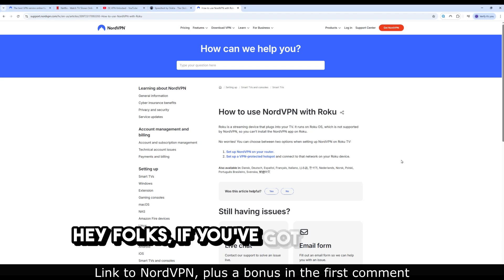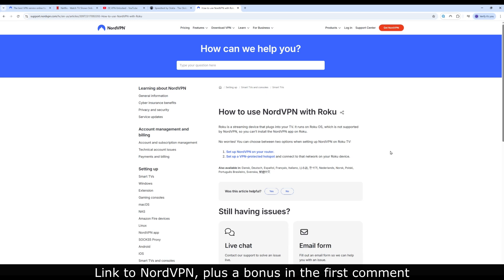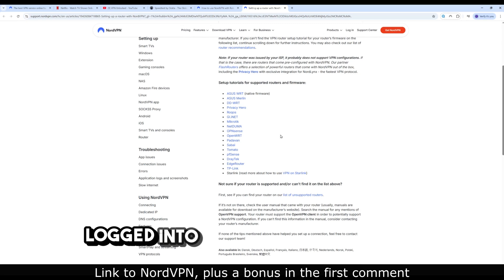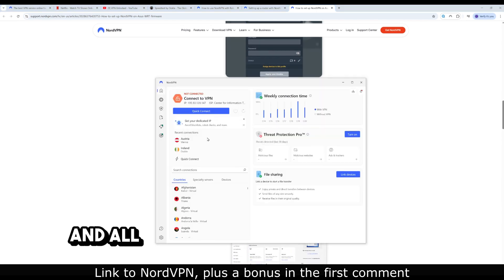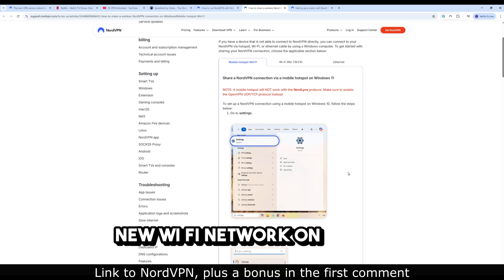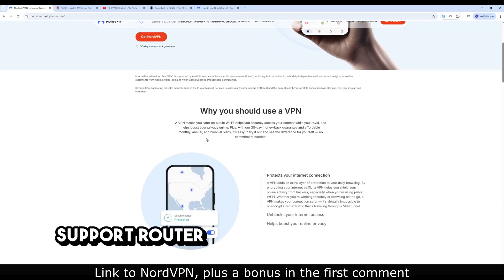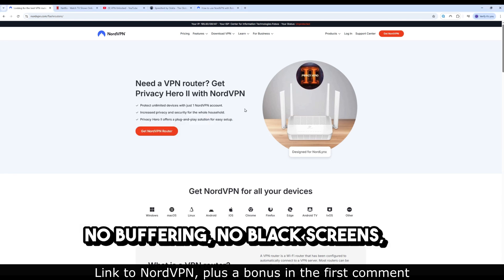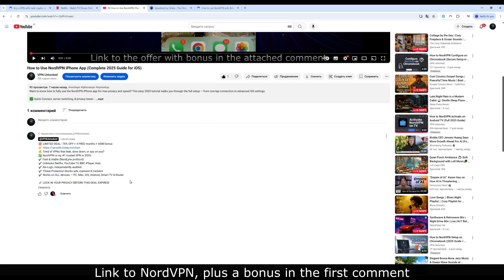How to NordVPN Connect on Roku (Full Guide for 2025)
Want to use NordVPN on Roku? Roku doesn’t support VPN apps directly, but in this guide I’ll show you exactly how to connect NordVPN to your Roku using two simple methods: router setup or virtual router.

🔒 Unlock Netflix US, BBC iPlayer, Hulu, sports streams and more.
⚡ Protect your privacy with NordVPN’s fast NordLynx protocol.

📌 Bonus also pinned in the comments!

Also check out — another great way to protect your streaming devices.